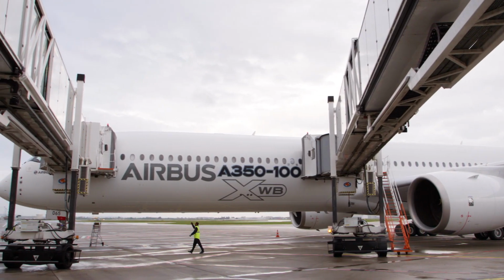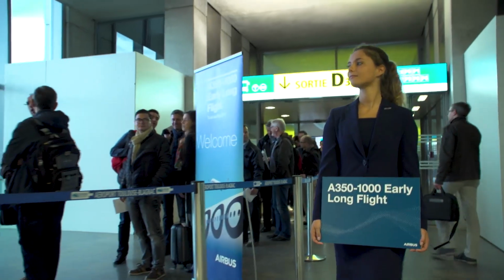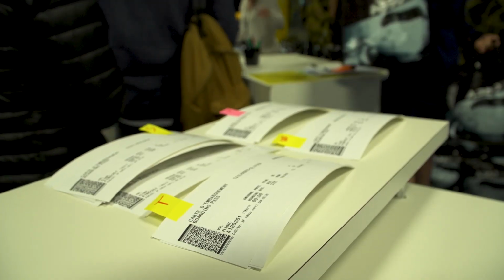Testing the A350-1000’s cabin comfort on its Early Long Flight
Operating as closely as possible to a typical airline trip, Airbus' A350-1000 Early Long Flight put the aircraft's cabin comfort to the test during its 12-hour flight. Joined by company test engineers, nearly 290 Airbus employees evaluated everything from the in-flight entertainment system to the lavatories while a cabin crew, courtesy of Virgin Atlantic Airways, provided in-flight service.